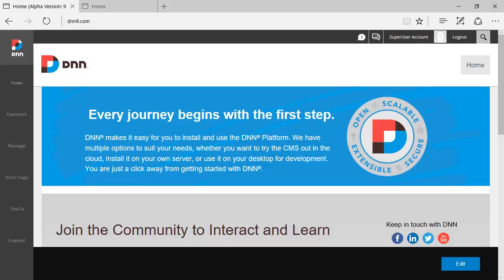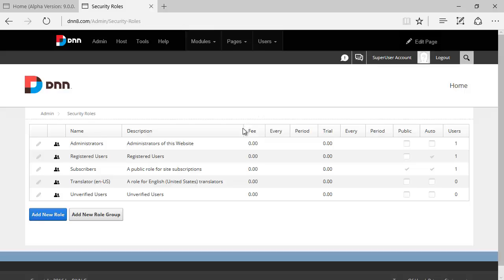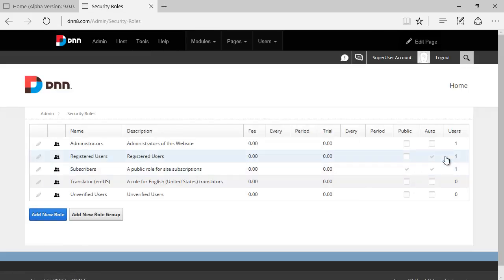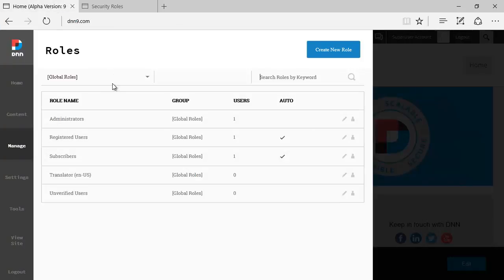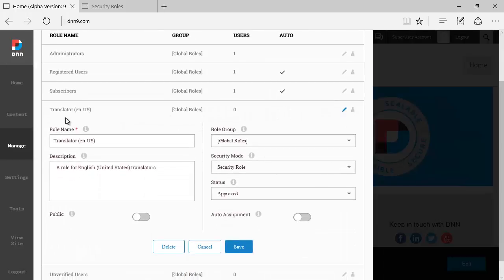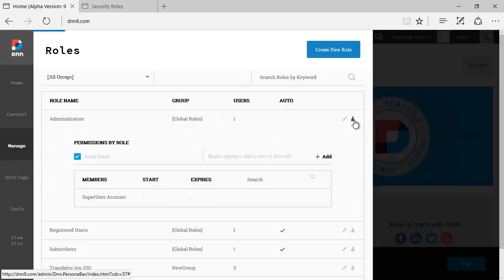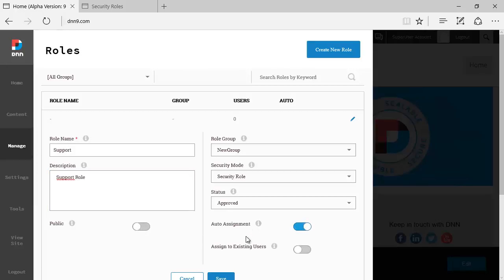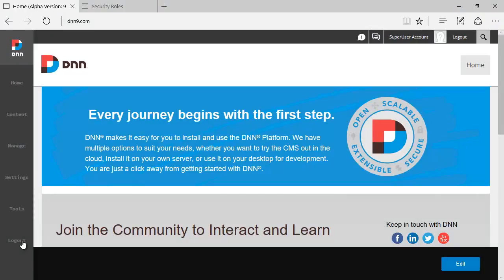DNN 9 Preview: Role Management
Take a tour of the new DNN 9 role management feature.  Creating and using roles becomes much easier and quicker in DNN 9.